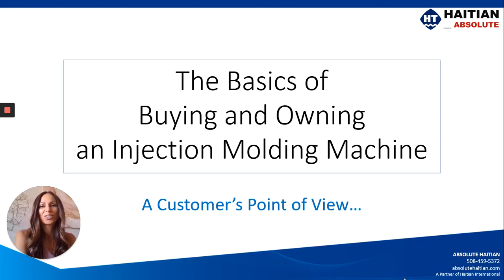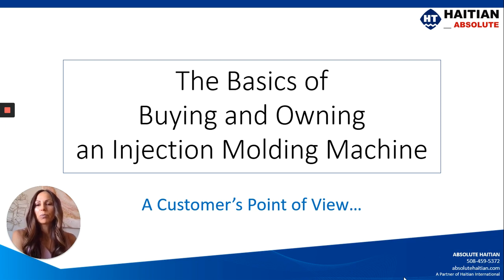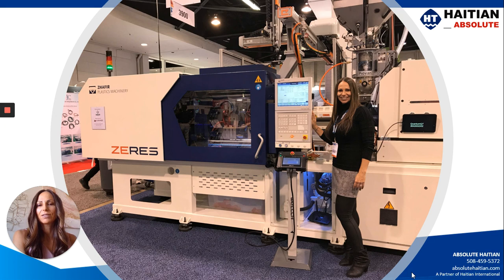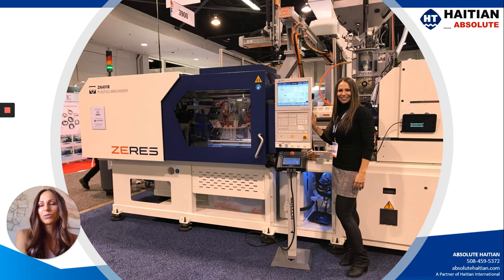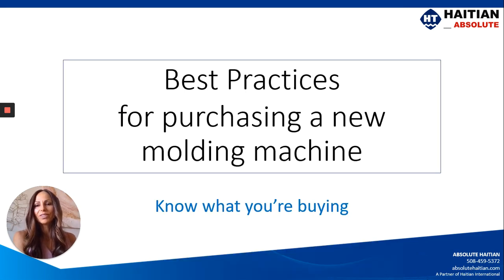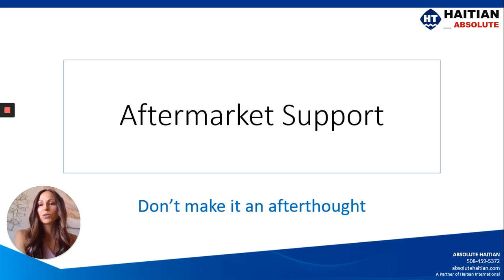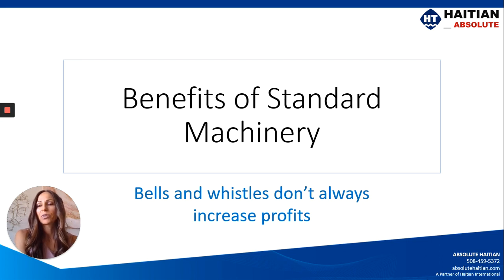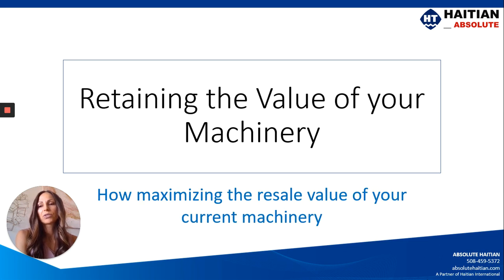The Basics of Buying & Owning an Injection Molding Machine: Introduction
In this video series, our regional sales manager, Brigitte Rodriguez, talks you through how to purchase injection molding machinery and get the most out of them for your business. Continue watching the rest of the videos in the series on the YouTube Playlist or on our